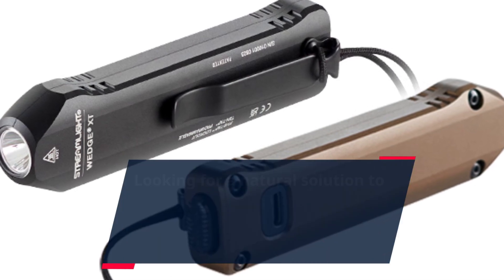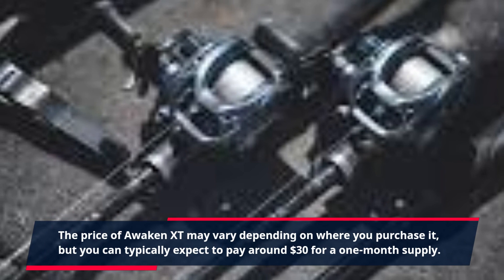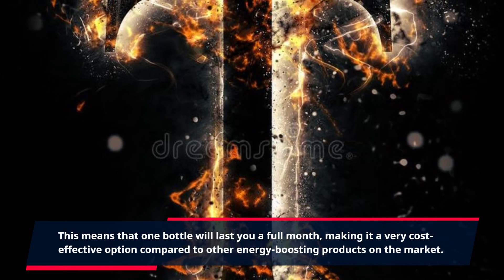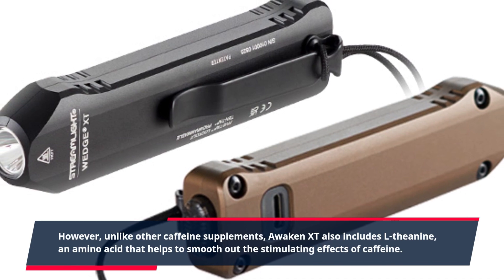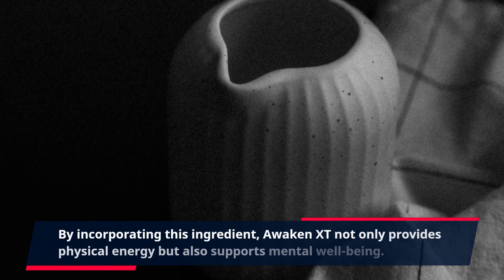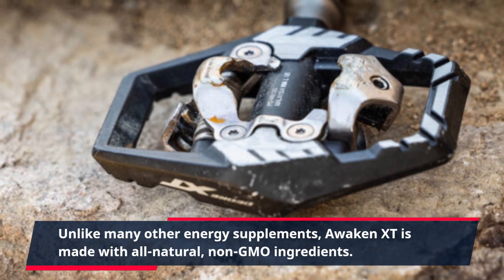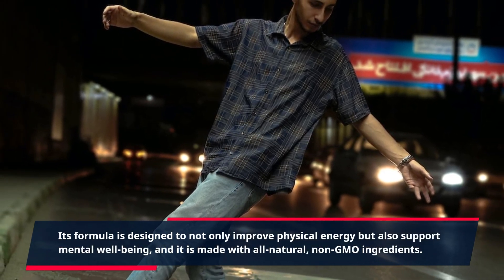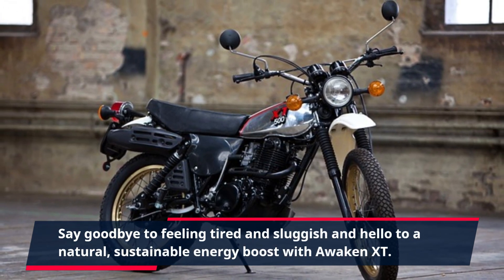"Discover the Surprisingly Affordable Price of Awaken XT - Boost Your Health and Energy Today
Looking for a natural solution to boost your energy and increase your mental focus? Look no further than Awaken XT. This powerful supplement is designed to give you the extra boost you need to take on the day and reach your goals.

But how much does this incredible product cost? Keep reading to find out.

The price of Awaken XT may vary depending on where you purchase it, but you can typically expect to pay around $30 for a one-month supply. This may seem like a steep price, but when you consider the amazing benefits it offers, it is well worth the investment.

So, what exactly are you getting for this price?

Each bottle of Awaken XT contains 60 capsules, with a recommended dosage of 2 capsules per day. This means that one bottle will last you a full month, making it a very cost-effective option compared to other energy-boosting products on the market.

But the true value of Awaken XT lies in its ingredients. This supplement contains a powerful blend of natural ingredients specifically chosen to provide a clean energy boost, without any crash or jitters.

One of the main ingredients in Awaken XT is caffeine, a well-known stimulant that can enhance mental alertness and focus. However, unlike other caffeine supplements, Awaken XT also includes L-theanine, an amino acid that helps to smooth out the stimulating effects of caffeine. This combination results in a sustained, smooth energy boost without the typical crash associated with caffeine.

In addition to caffeine and l-theanine, Awaken XT also contains ashwagandha, a powerful adaptogen known for its ability to reduce stress and anxiety. By incorporating this ingredient, Awaken XT not only provides physical energy but also supports mental well-being.

Other ingredients in Awaken XT include Rhodiola Rosea, an herb known for its ability to improve mood and reduce fatigue, and B vitamins, which play a crucial role in energy metabolism.

But the benefits of Awaken XT don't stop there. Unlike many other energy supplements, Awaken XT is made with all-natural, non-GMO ingredients. It is also free from fillers, additives, and harmful chemicals, making it a safe and healthy choice for your body.

So, in summary, for a price of around $30 per month, Awaken XT offers a powerful blend of natural ingredients that provide a sustained and smooth energy boost, without any crash or jitters. Its formula is designed to not only improve physical energy but also support mental well-being, and it is made with all-natural, non-GMO ingredients. Plus, with a one-month supply in each bottle, it is a cost-effective option for those looking to improve their energy levels.

Ready to give Awaken XT a try? Say goodbye to feeling tired and sluggish and hello to a natural, sustainable energy boost with Awaken XT.